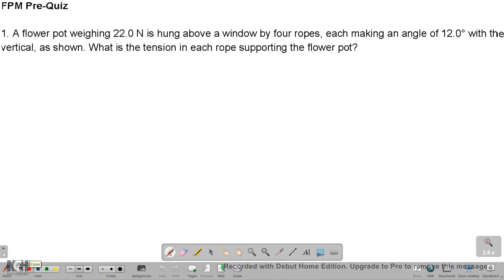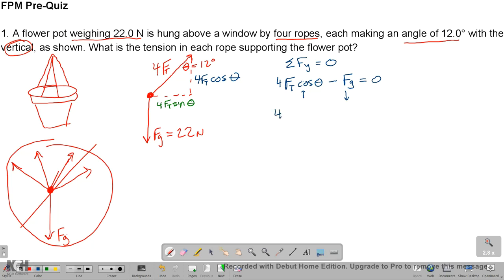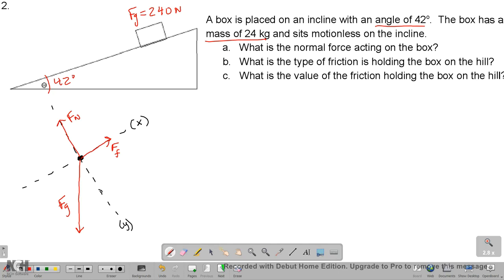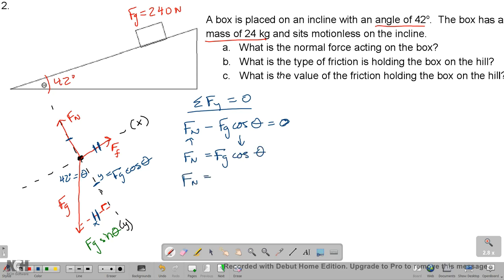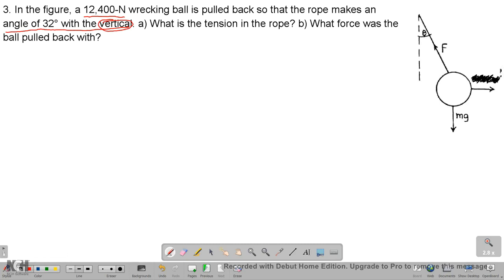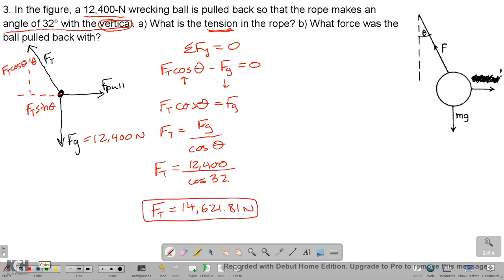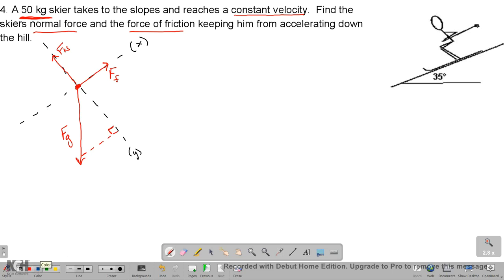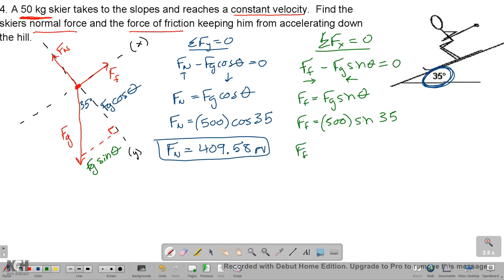FPM Pre Quiz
Physics-I Brengle
Free Particle Model Pre Quiz Walkthrough